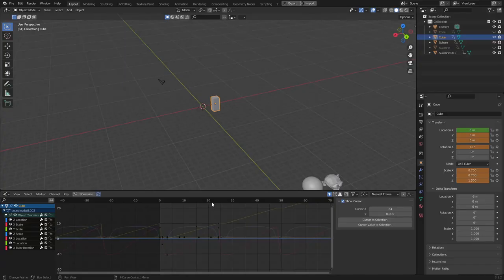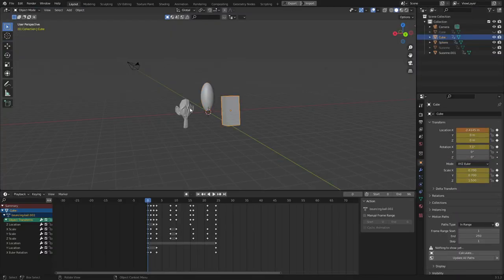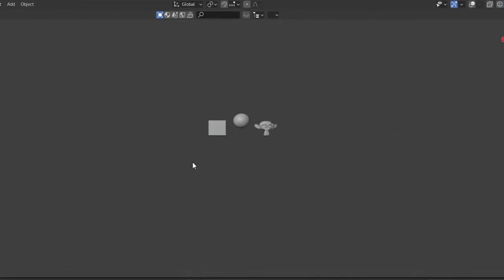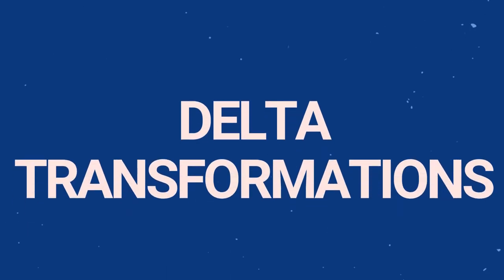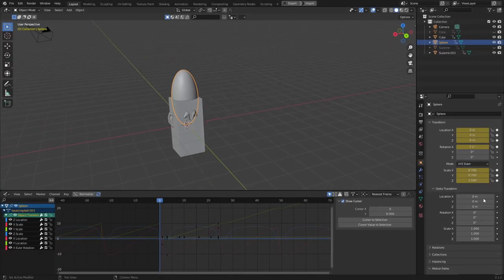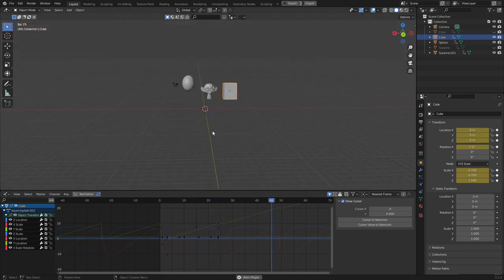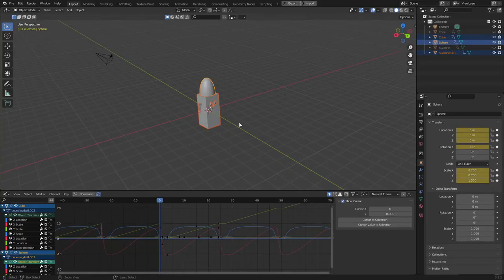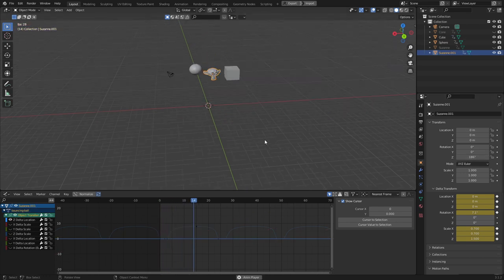The SECRET Animation Feature You NEED to Know..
This Animation Feature is incredibly useful for altering pre-existing animation data. We are exploring Delta Transforms in this video and the different types of applications available for this amazing feature.

From what I have seen, it is not widely documented on Youtube, so I thought I'd bring it to a new audience of Blender Users who may not be familiar with this feature or simply refresh veteran users on its powerful use cases!

*Credit to Viscous Realm for that awesome pop-up animation!